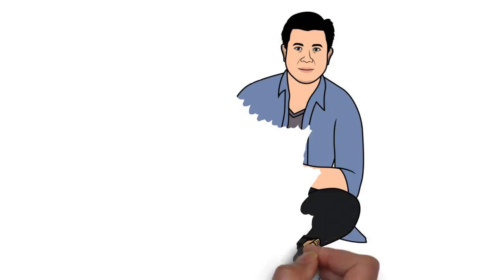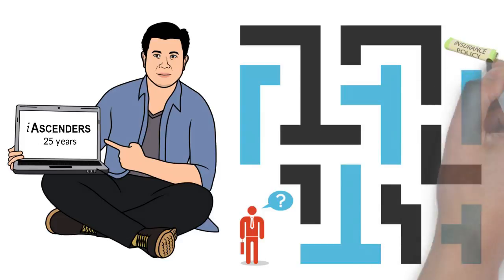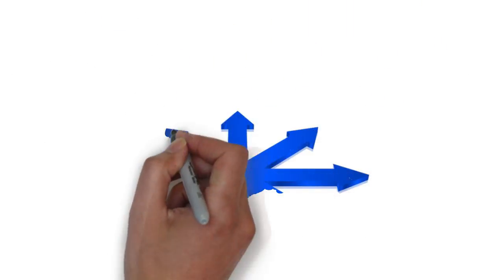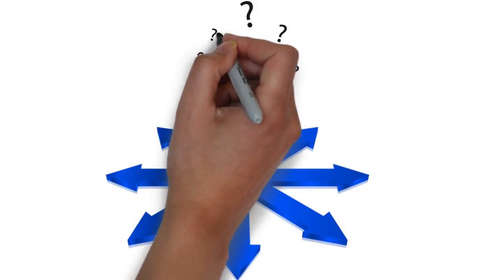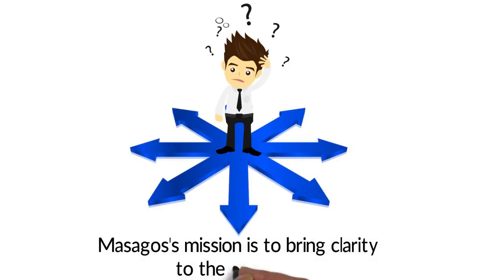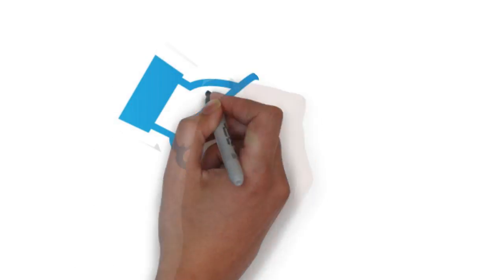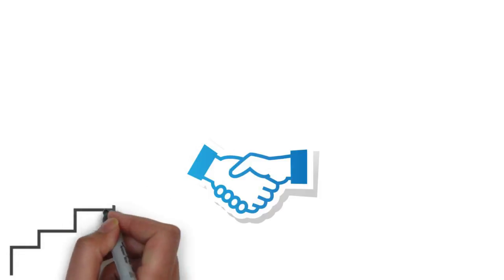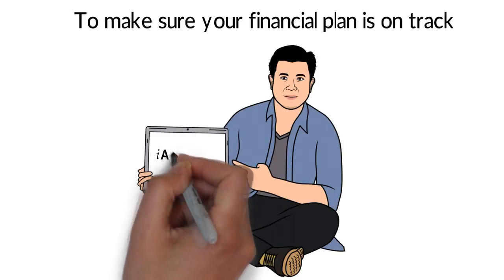White Board Animation